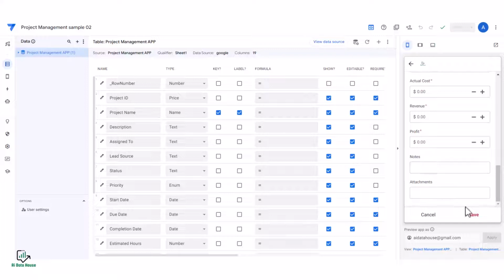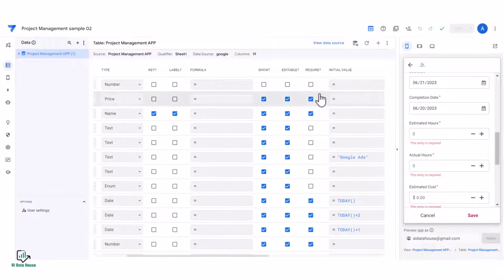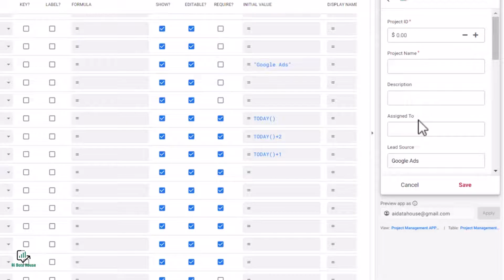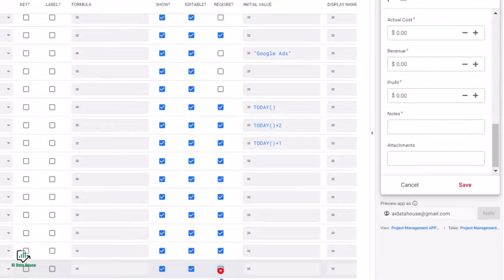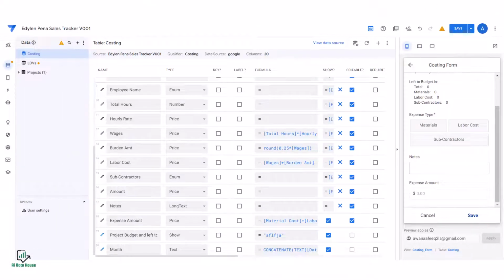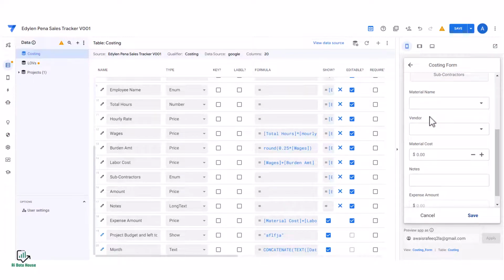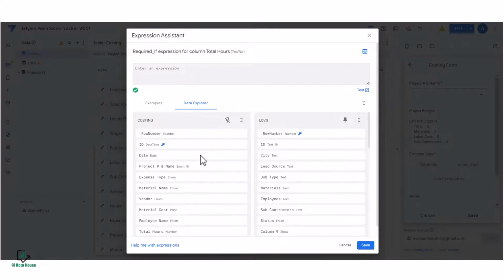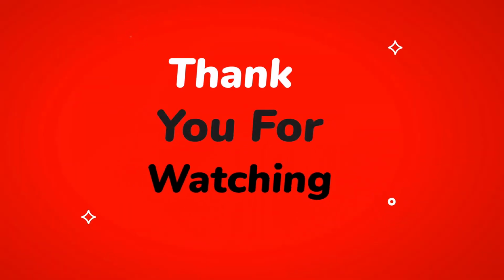How to Set Mandatory Fields in Your AppSheet Project Management App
In today's video of our Project Management with AppSheet series, we're focusing on Mandatory fields. These fields are crucial in maintaining the integrity of your data and ensuring essential information is never missed. We'll guide you through the steps to set mandatory fields in your app, and share tips to streamline your data entry process. Let's boost your project management efficiency with AppSheet together!

Got any questions or thoughts? Share them in the comments section below.

Learn the ropes of AppSheet through our in-depth written guide, filled with valuable insights to help you master the process: